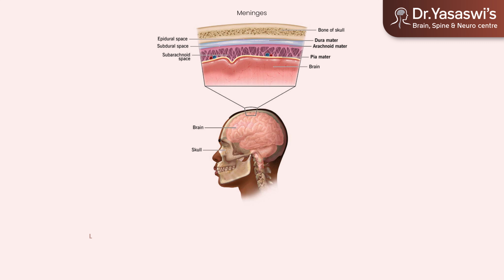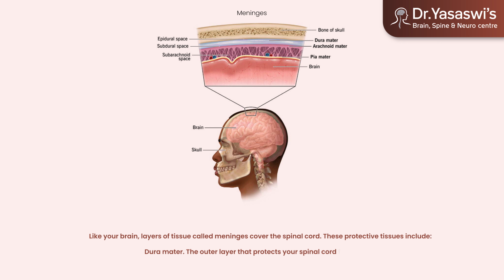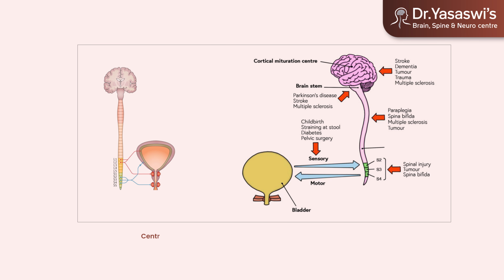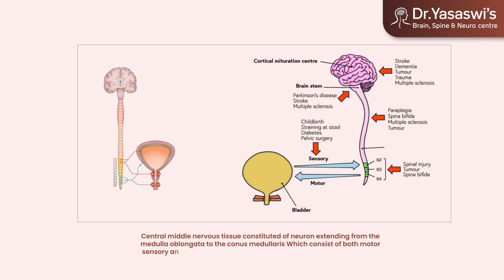Spinal Cord Function, Care & Common Issues Explained by Brain & Spine Surgeon || Dr. Vamshi Krishna.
Worried about back pain or spinal health?  Dr. Vamshi Krishna I Y, a consultant brain & spine surgeon, breaks down everything you need to know about your spine! In this video, you'll learn:

1. Spinal cord anatomy: vertebrae, discs, nerves (cervical, thoracic, lumbar, sacral)

2. Common spinal conditions: cervical spondylosis, herniated disc, spinal stenosis, spinal tumors, spinal infections

3. Spinal cord injury: causes, symptoms
How to maintain a healthy spine: posture, exercise, diet, sleep
Protect your back and improve your overall health!
Contact Dr. Yasaswis Brain, Spine Super Speciality Clinic today for a consultation.